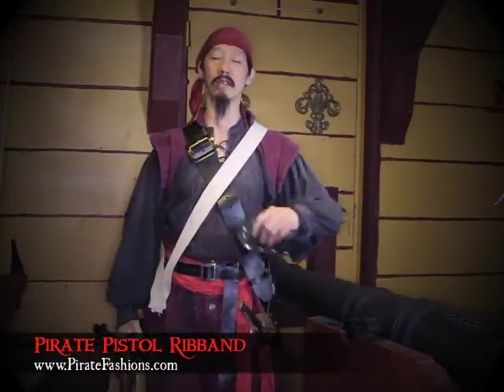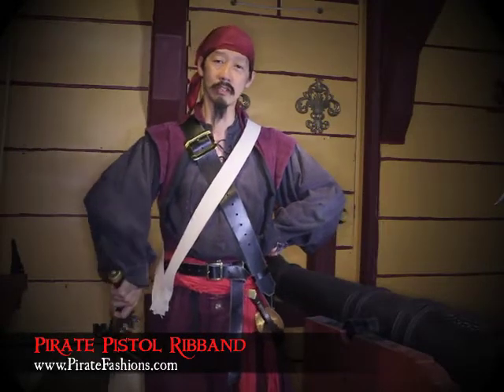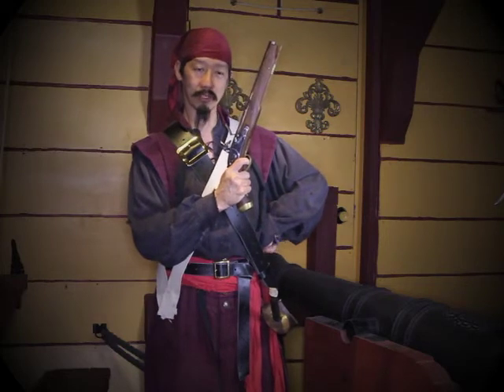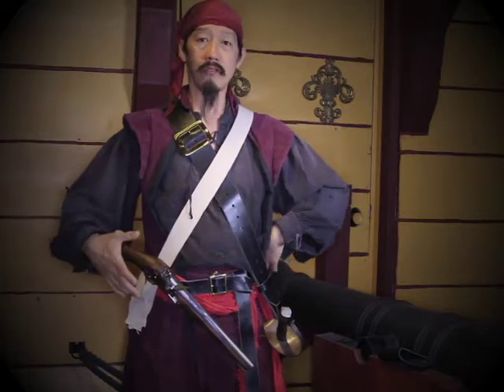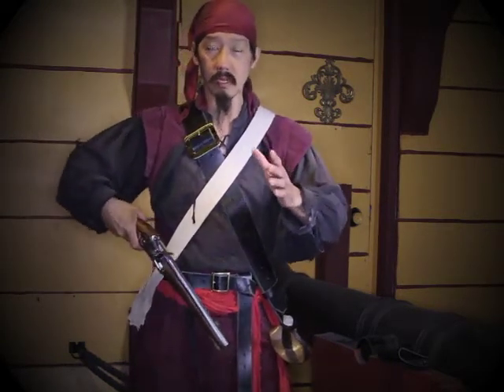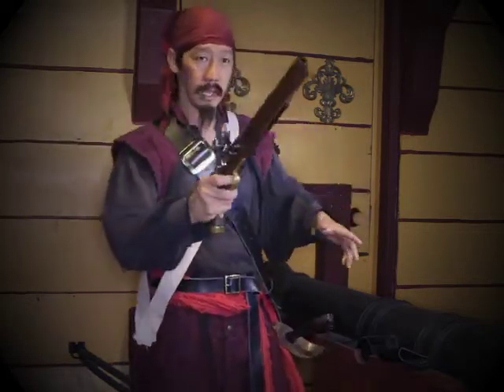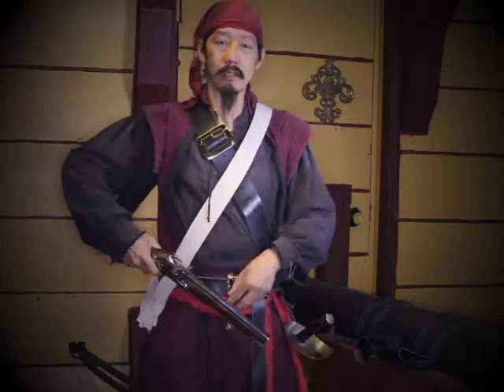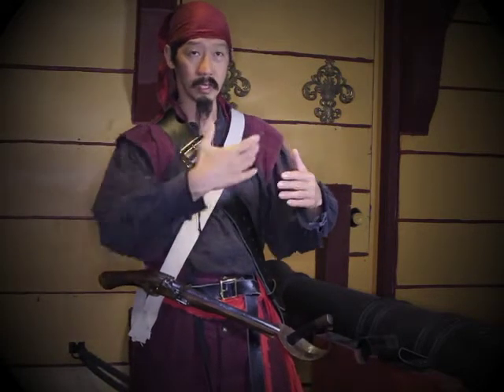Pirate Pistol Ribband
This be the 24rd video in a "How to Fight Like a Pirate" series by Tiger Lee of Pirate Fashions.  We be showing off arrrr new Pirate Pistol Ribband.